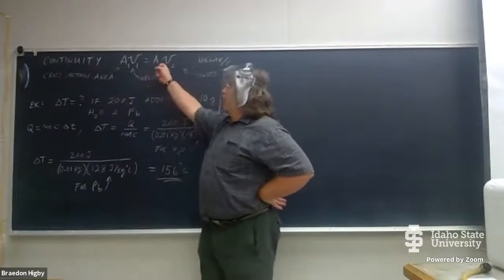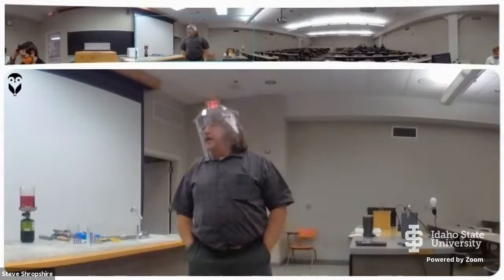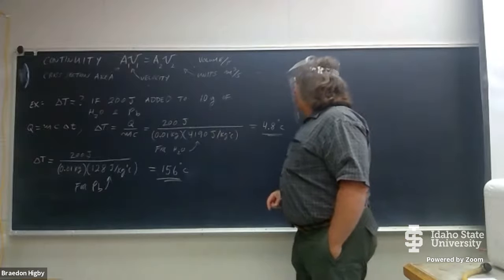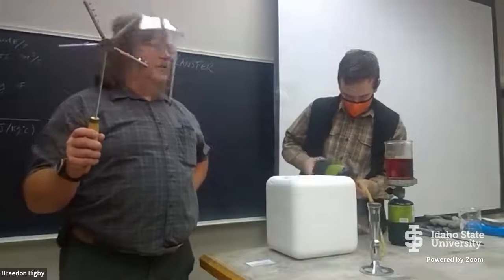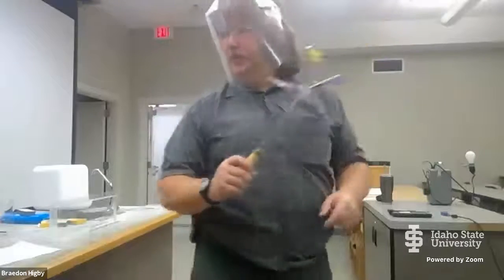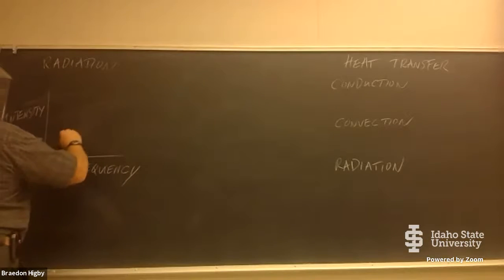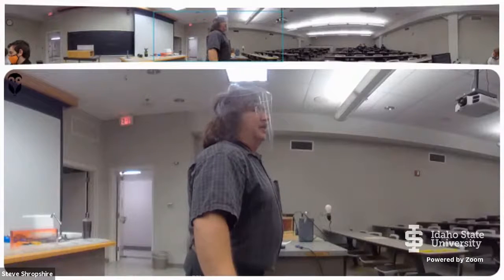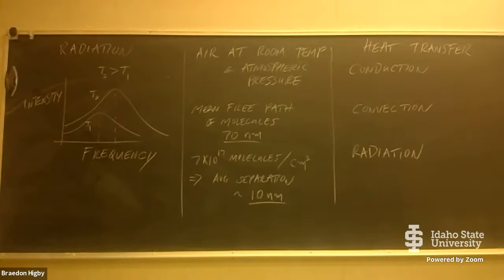Dr. Steve's Essentials of Physics Live Stream 10/6/2020